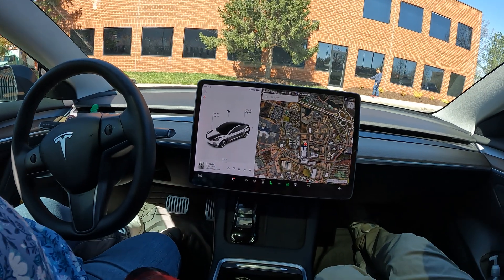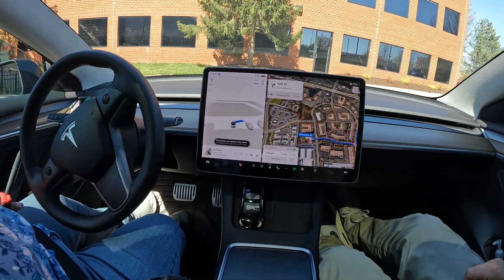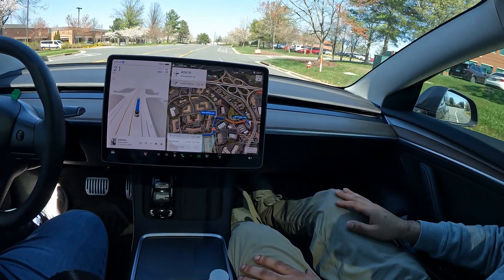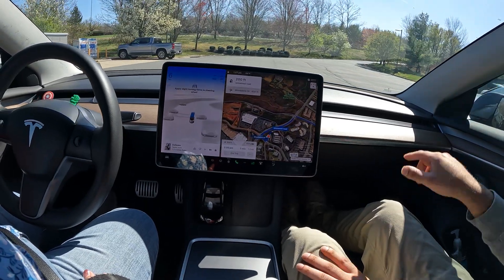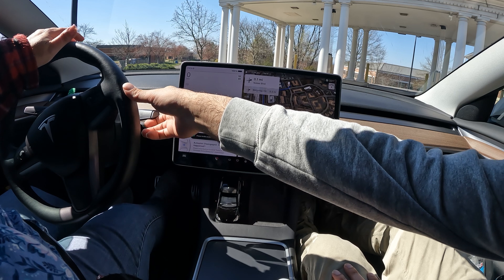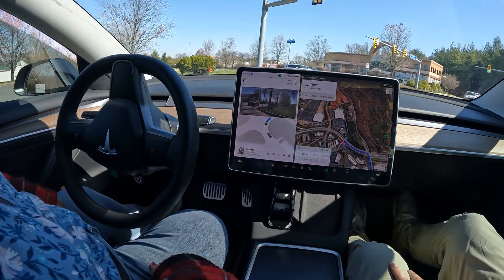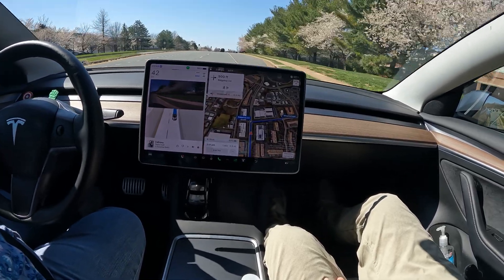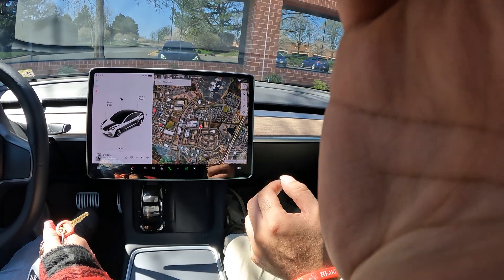Hyundai Driver Demo Drive for Tesla FSD 12.3.2.1 Autopilot First time Free Trial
Congrats to everyone with a Tesla getting a 1 month free trial for FSD enjoy!

Human like 12.3.2.1

2024.3.6

2tb SanDisk Sentry upgrade

Tesla Experience
Enhanced Autopilot
Traffic Visualizations
Computer Vision